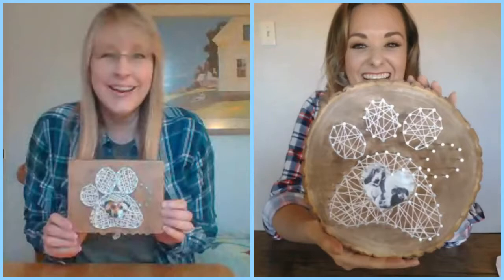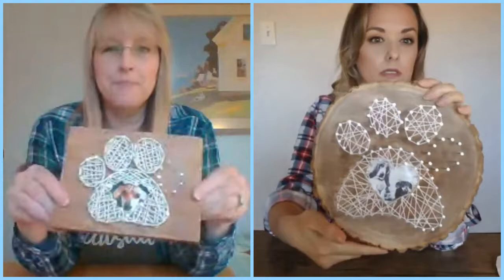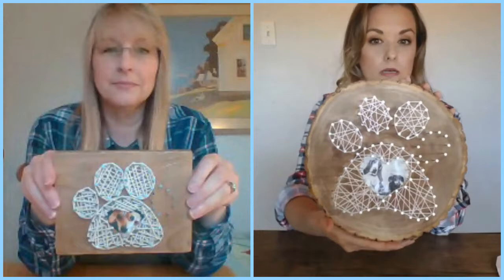TDIF! Dog Photo String Art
Thank Dog It’s Friday! Warning, you may just get addicted to making today’s craft because they’re so darn cute. Yay for DIY Dog Photo String Art! 🐾🖼